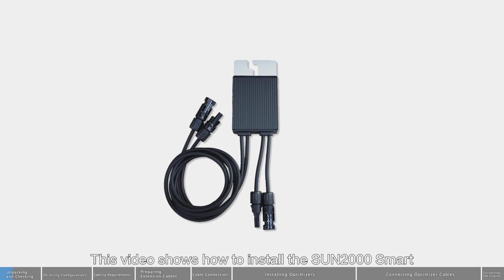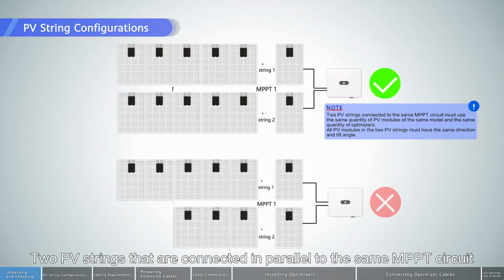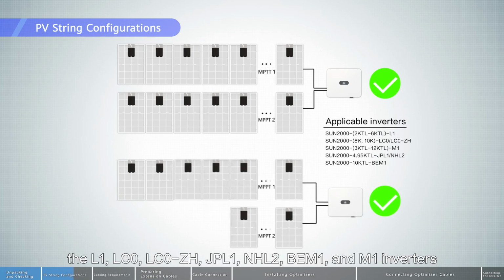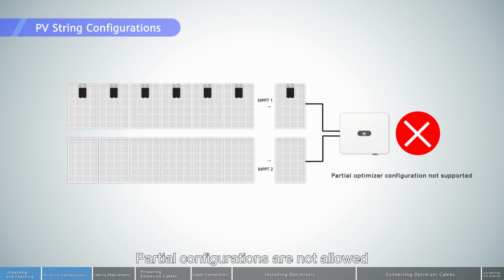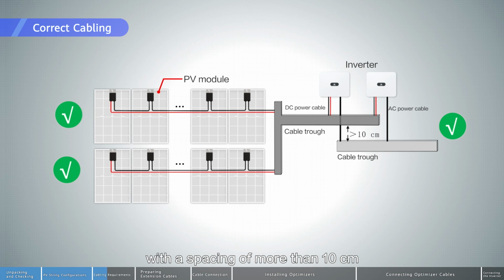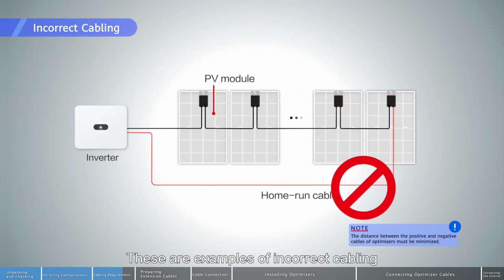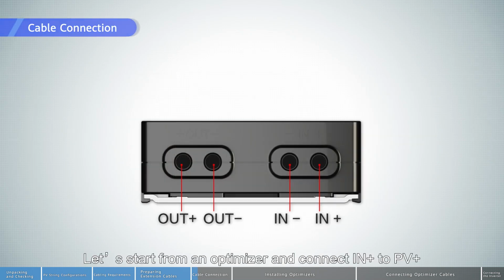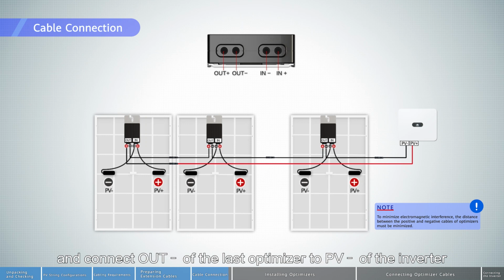Installation Huawei Optimierer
Installation Huawei Optimierer for Sun2000/Sun5000 inverters.